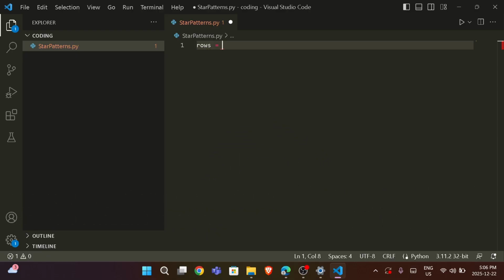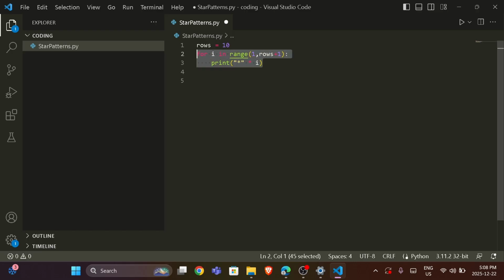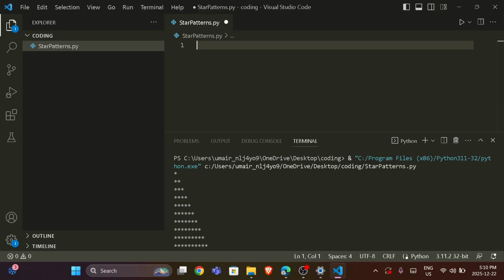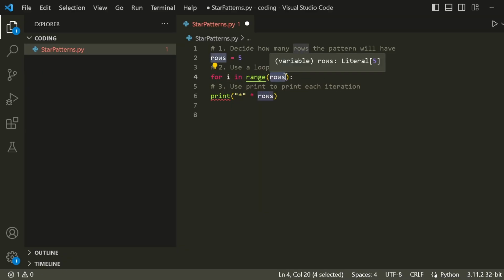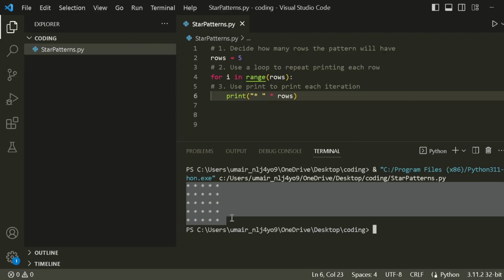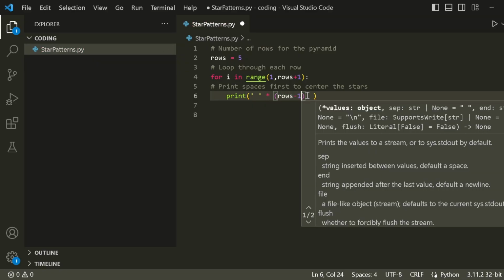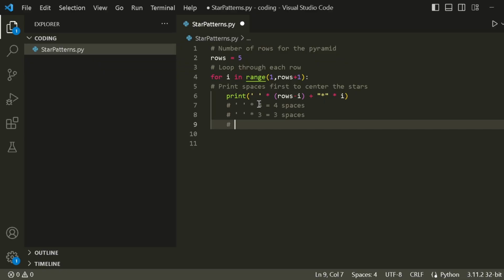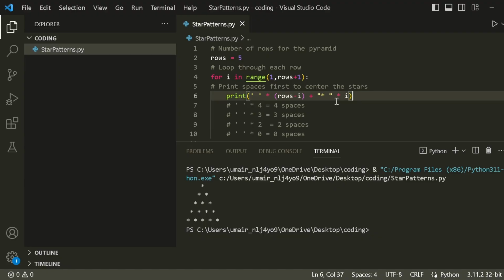The Star Pattern Every Coding Interview Throws at You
Hey what's up guys, it's Umair  here! In this video, I'm going to be teaching you guys how to create a Python program called a triangle, a common interview question. This python tutorial is perfect for anyone looking to learn python and get into python programming.
We start by setting the number of rows to 5 and then begin writing a for loop, making this a great coding challenge for python for beginners. You'll see how to tackle a practical programming problem step-by-step.